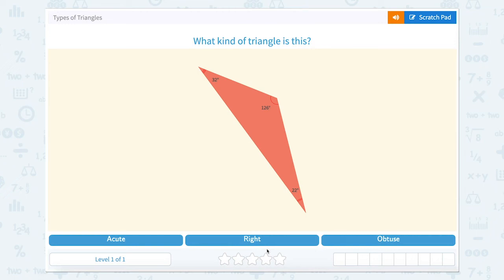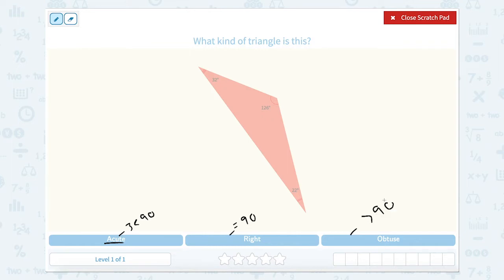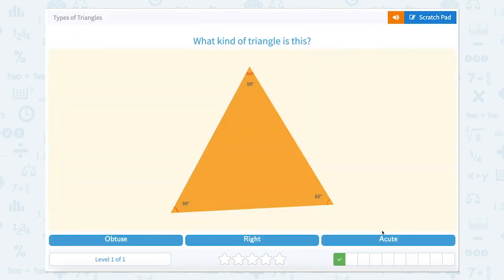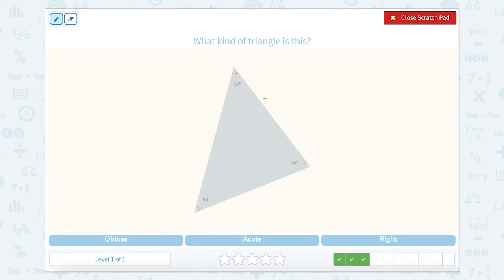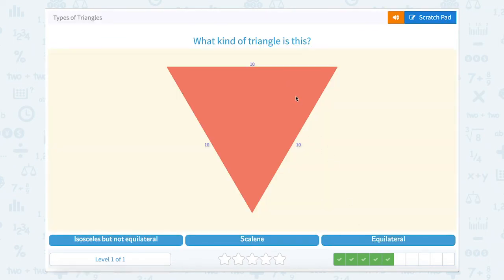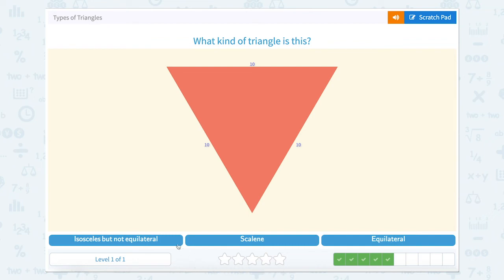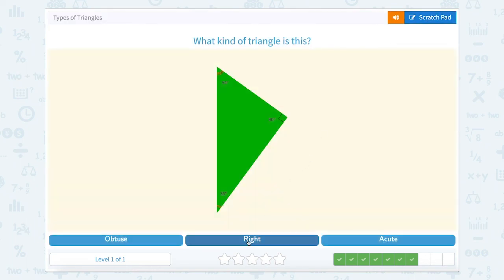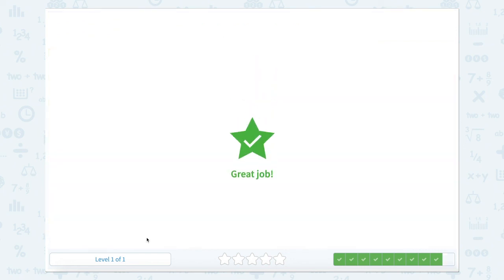4.5 Types of Triangles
Practice identifying right, obtuse and acute triangles.